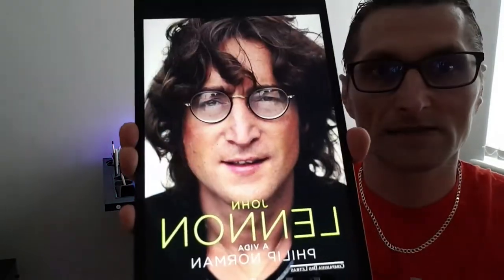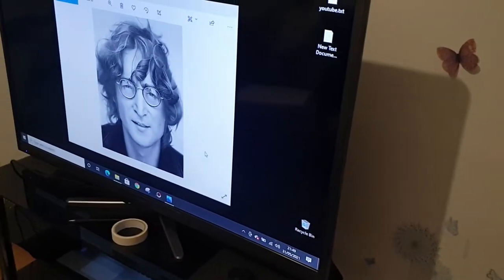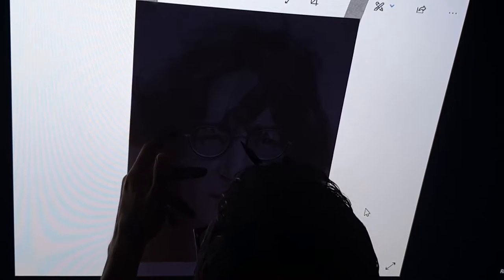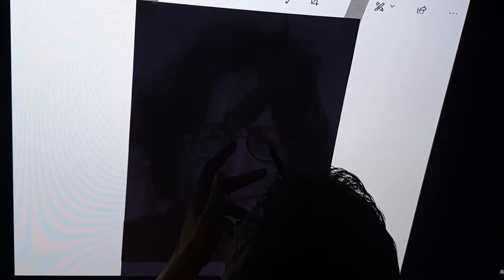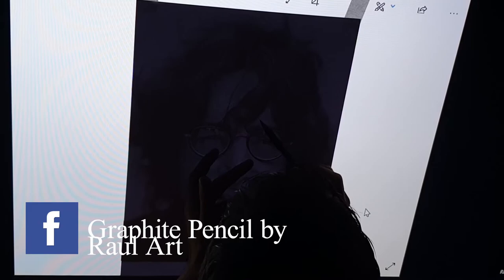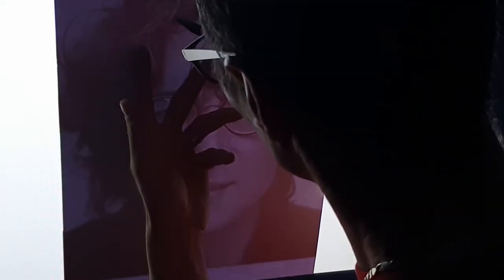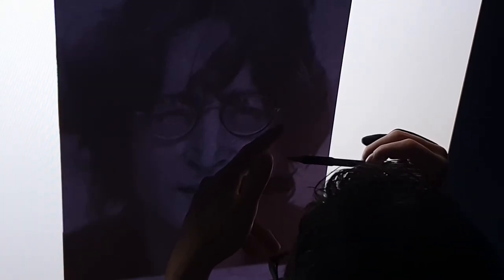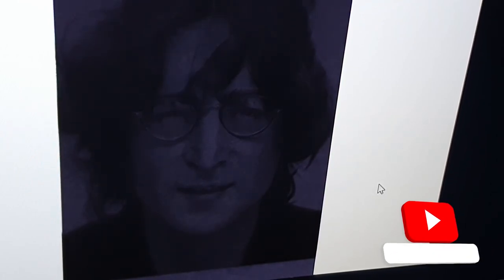How to draw John Lennon portrait...step by step - Tutorial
I've started free new lessons to draw.
Very easy tutorials for beginners and if you already know to draw, you can improve yourself.
I'll give you everything you need to know about how to draw realistic.
I love to share my drawing skills with everyone, so big thank for your support.
How to draw John Lennon portrait...step by step Tutorials

Faber-Castell 0.5 lead HB & 4B mechanical pencil
Faber-Castell 9000
Blending stump nr 1, 2 & 3
Dry hard brush & soft painting brush
Tombow mono eraser
Faber-Castell eraser
Electric eraser
Dotting tool
Gelly Roll...etc

All off these can be found on Amazon...the link is on the top.
Paper: A3 29,7 x 42 cm Frisk Bristol smoot paper 250 gsm

Take care & don't forget:
Let's draw together

BYE NOW